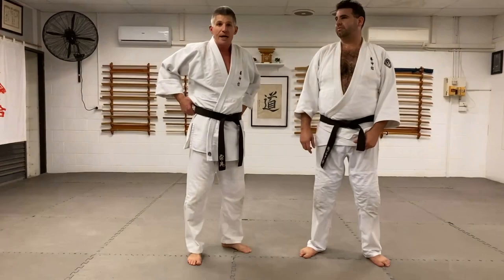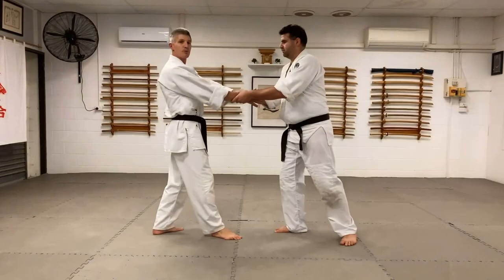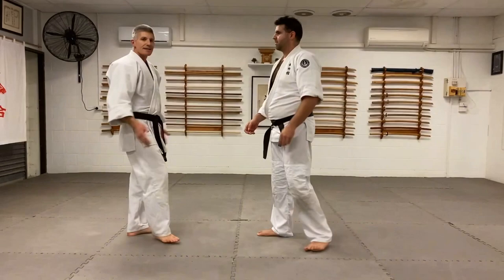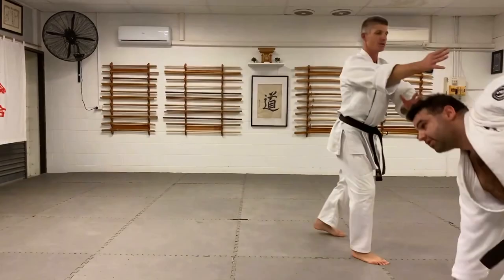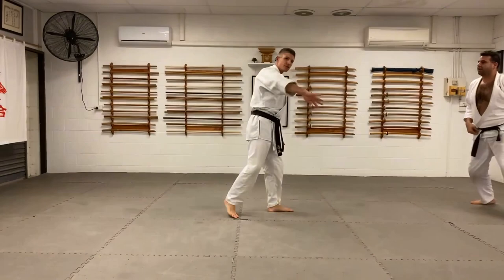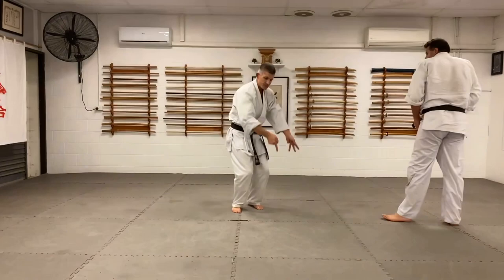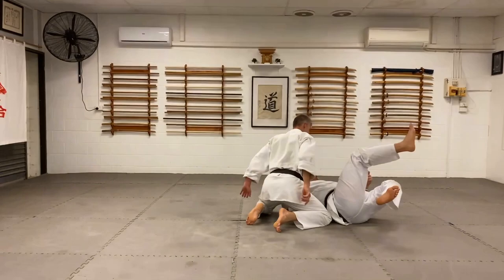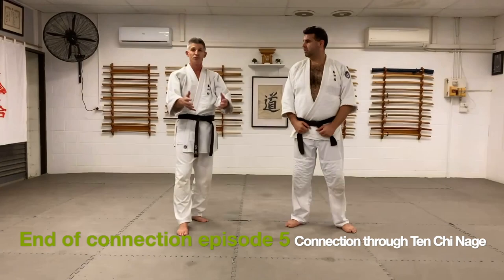Aiki Insights Episode 23 - Connection Series Part 5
The conversation continues about Yoshinkan Aikido and martial arts more broadly.

This episode is Part 5 of our series on the principle of CONNECTION. In it we explore the role of connection in the application of the tenchi nage (heaven and earth) technique.

1. Discussion about the importance of practicing strong pulls to be pulled off balance and then retaining balance: 01:00
2. Discussion, demonstration and explanation of the mechanics and angles of ryote mochi tenchi nage 1: 01:30
3. Discussion, demonstration and explanation of connection within the technique to enhance its efficacy: 02:00
4. Discussion, demonstration and explanation of an advanced variation of tenchi nage using connection and timing or 'Aiki' to bring uke down: 04:20
5. Discussion, demonstration and explanation of suwari waza kokyu 7 using a similar connection application: 07:20
6. Review and summary: 08:30

In these videos we aim to explore all things Aiki in a budo sense (a martial sense) and delve into the concepts and principles that make this style of aikido such an effective martial art for self defence and self development.

The presenters are Ryan Slavin (5 Dan Yoshinkan Aikido, Sho Mokuroku Shintō Muso Ryū, 2nd Dan Jidokwan Tae Kwon Do) and Lawrence Monforte (4 Dan Yoshinkan Aikido). Between the presenters they possess over three decades of martial arts experience. Both presenters are students of Mori Michiharu Shihan - the last uchideshi of Master Gozo Shioda (Kancho Sensei), the founder of Yoshinkan and direct student of O'Sensei.